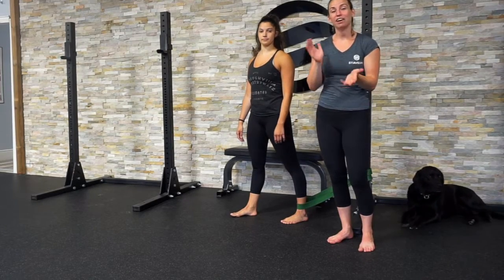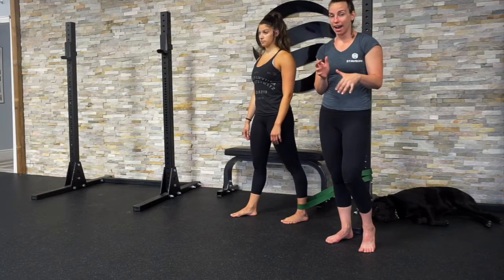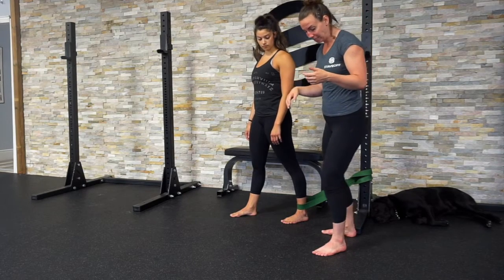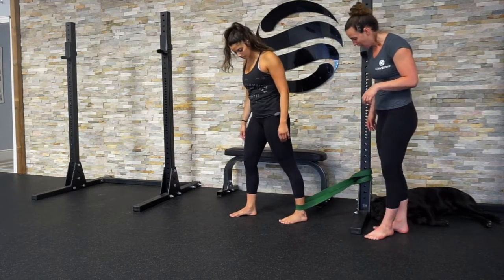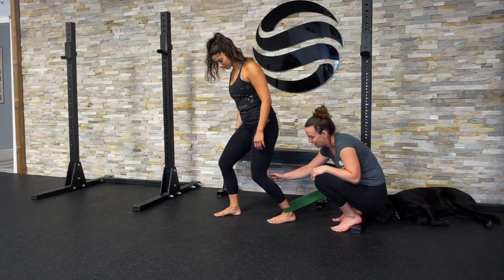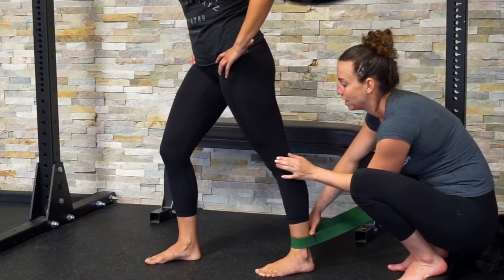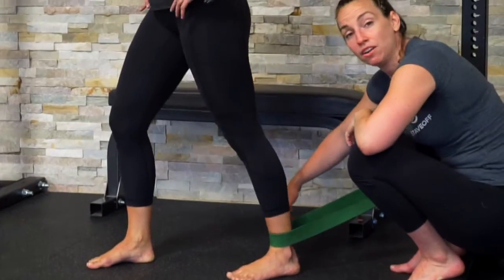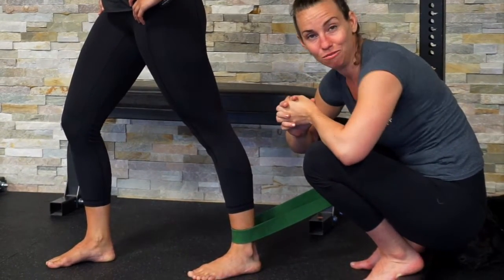How to fix ankle stiffness after a sprain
A pretty common thing we hear after a sprain is ankle stiffness. The feeling of just not being able to move it well. So how do we fix it?